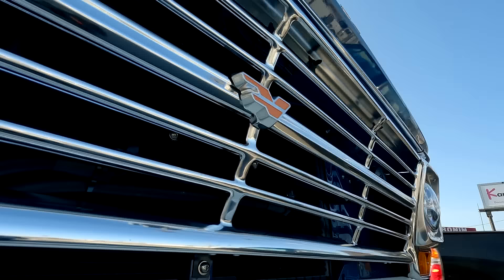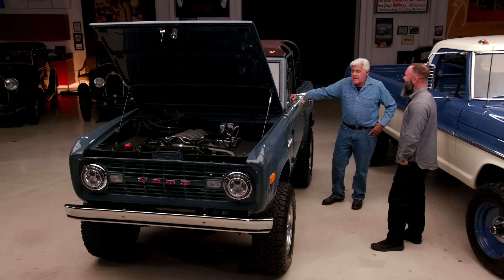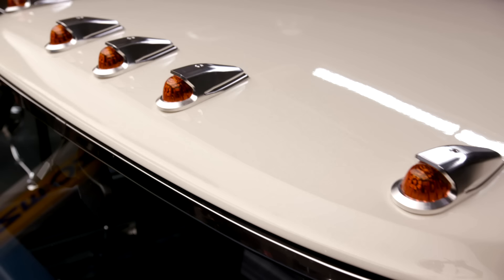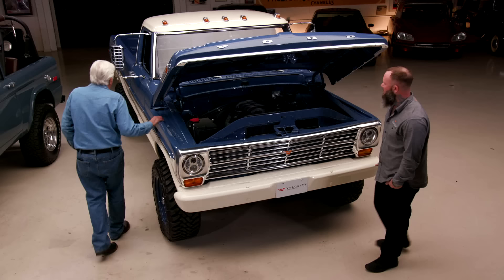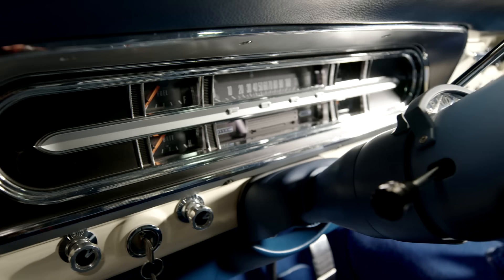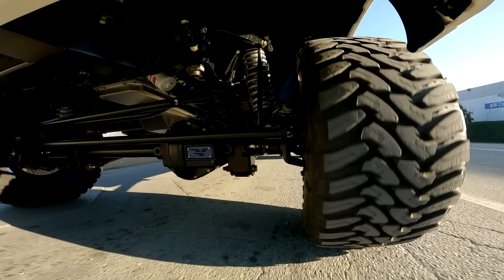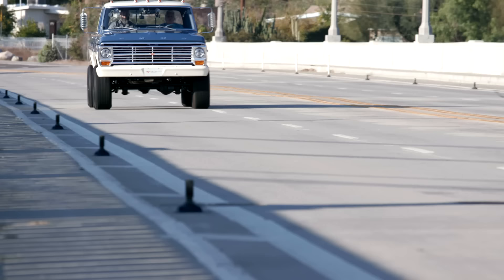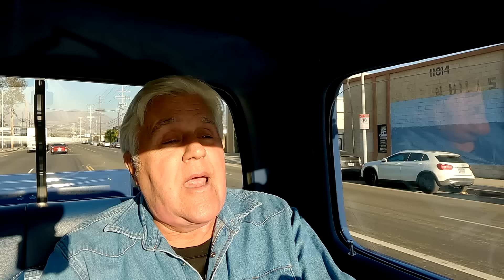Velocity Ford Bronco and F-250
Why do these trucks command nearly $300K? Velocity Modern Classics will transform these classics into incredibly engineered trucks with modern powertrains and components, giving them a new lease on life!